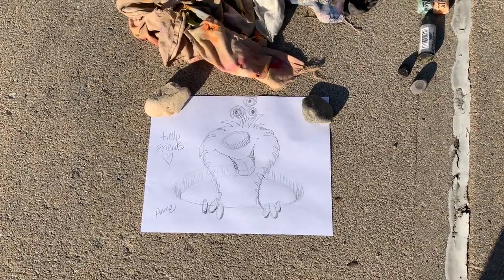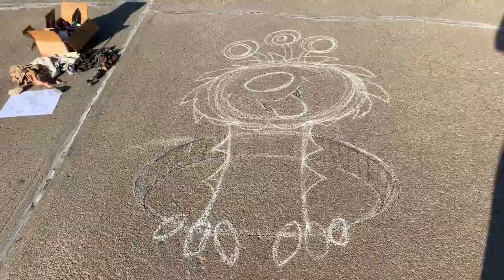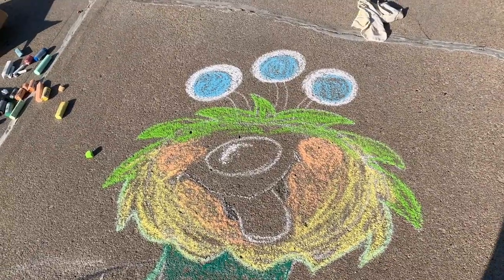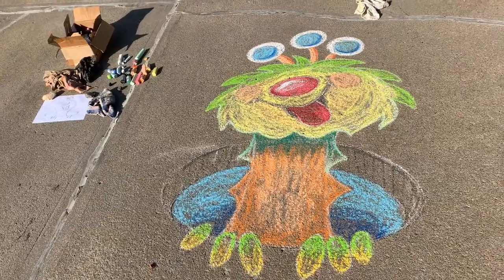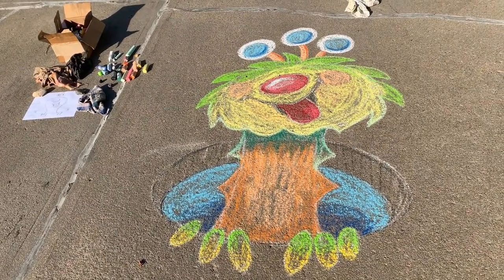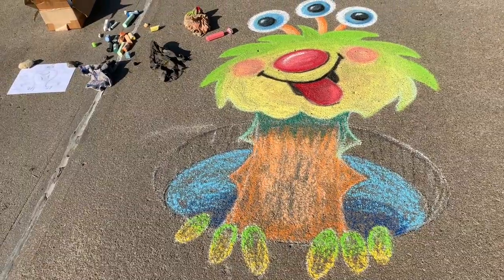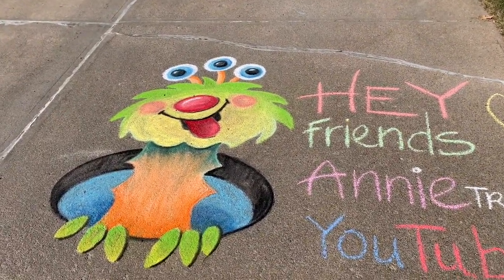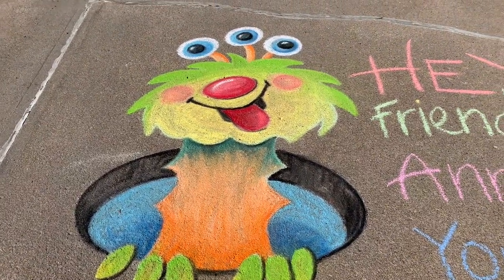SIDE WALK CHALK ART! Chalk Your Walk! Monster! By: Annie Troe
1 YEAR ANNIVERSARY! I have been chalking for a year now. Started because the people in Omaha were chalking their driveways every Wednesday for the first month or two of the Pandemic. I didn't stop 😂 Was out on my driveway every week until it got too cold and I couldn't wash the previous week off. ENJOY! 🎨🤗

NO PAINT PARTY USE WITHOUT LICENSE. Design images are not to be copied or used without permission. Videos produced by Annie Troe are intended for private use only. Personal use only, not for you to sell in any way. Thank you.